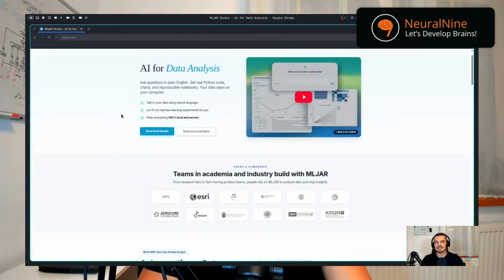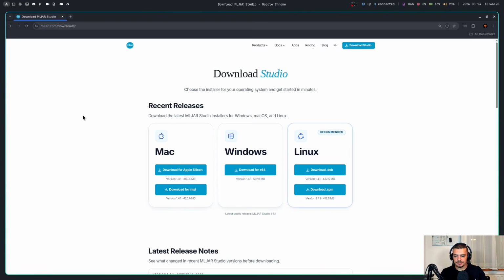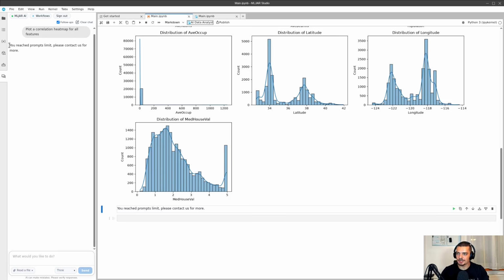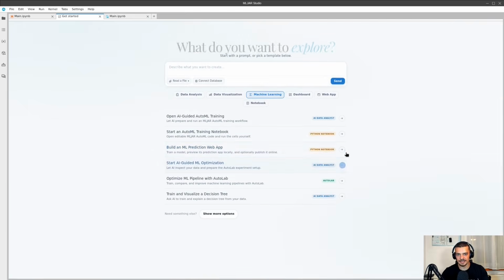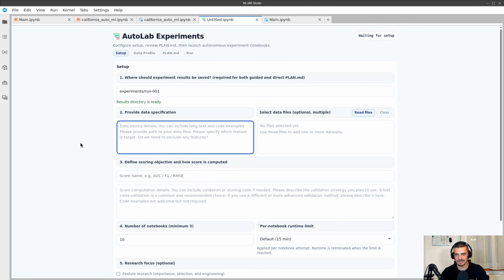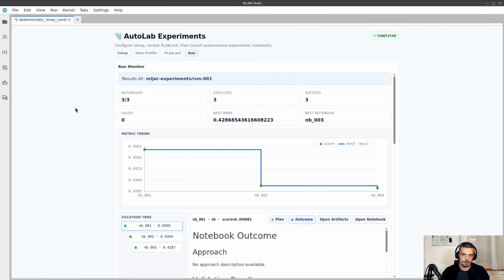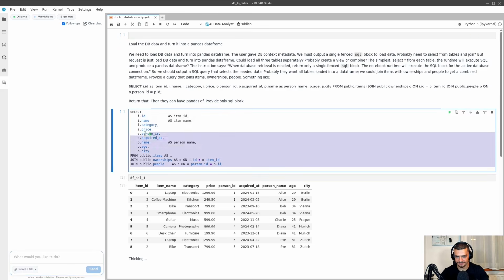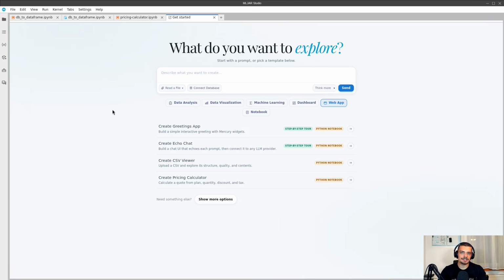MLJAR Studio: Turn JupyterLab Into an AI Coding Agent